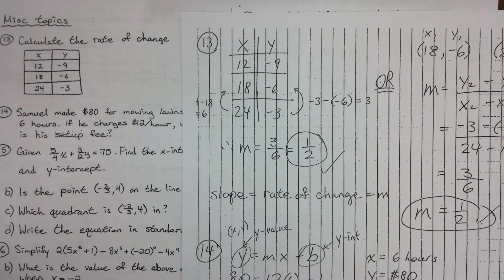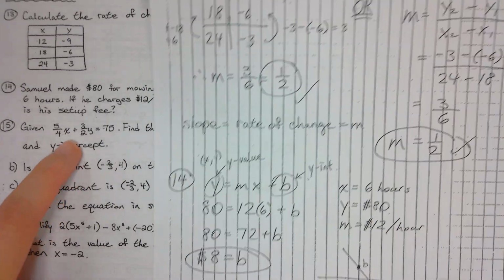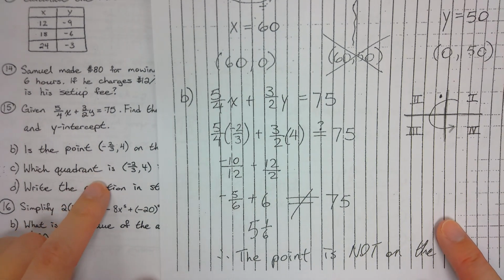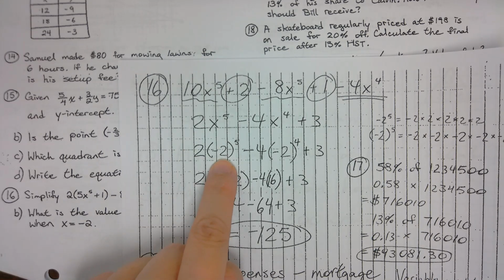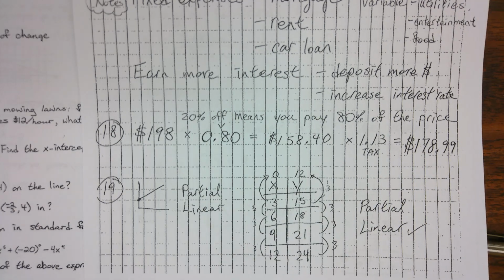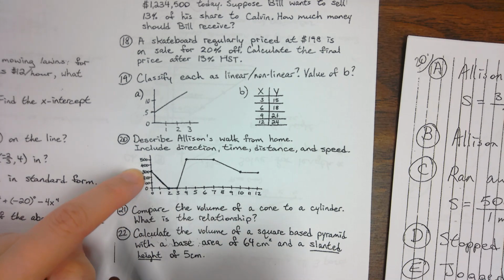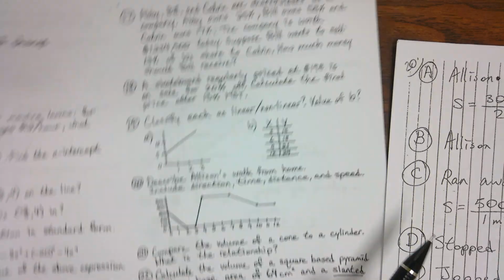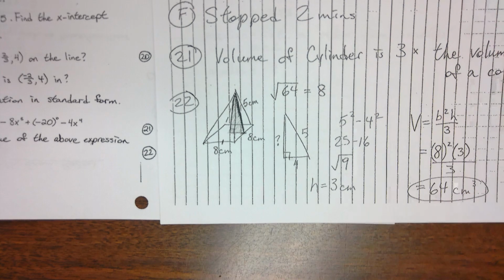MTH1W - EXAM REVIEW 2